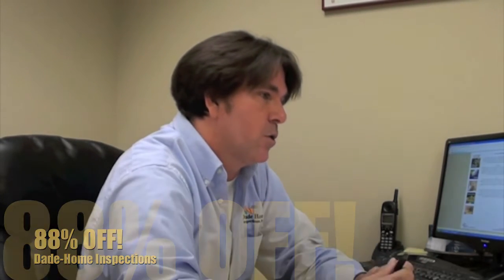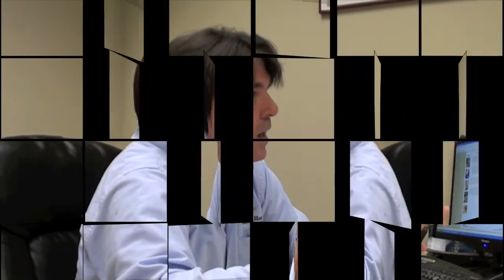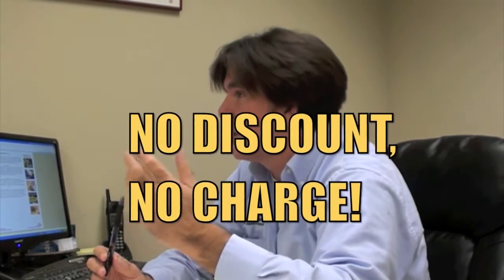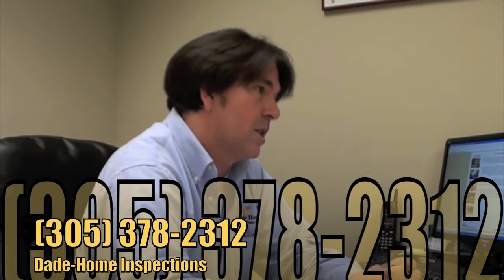Wind Mitigation insurance inspection roof and shutter citizens inspections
DHI Certificate of Use -6DHI - Certificate of Use Foreclosure inspections engineers architects plumbers a/c infrared thermal fluke free inspections Miami Dade Florida Coral Gables 4 point inspection insurance inpsections public adjusters us ave all home meters dade home inspections inspections miami electric building violations win mitigation citizens roof state farm elevation certificate